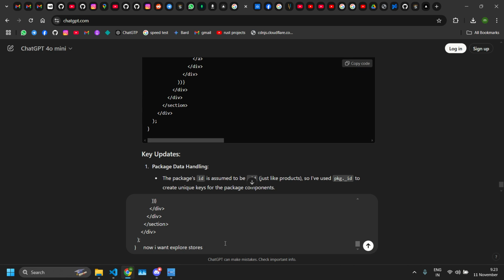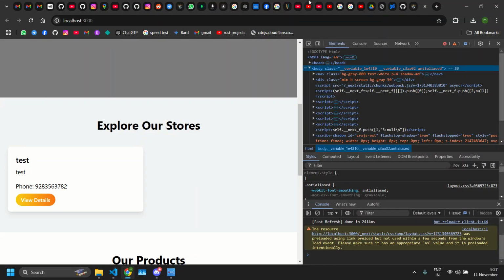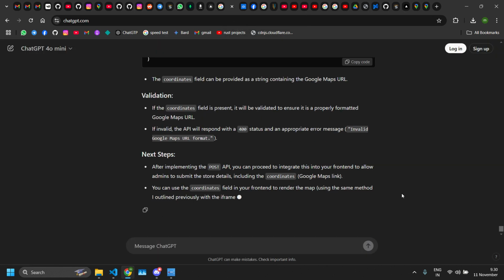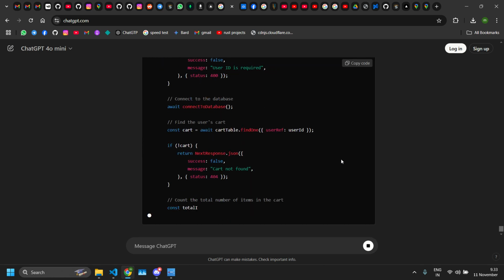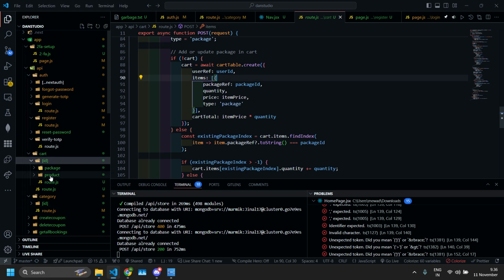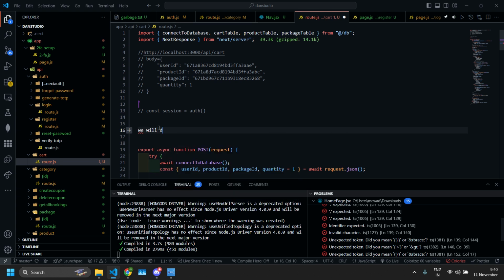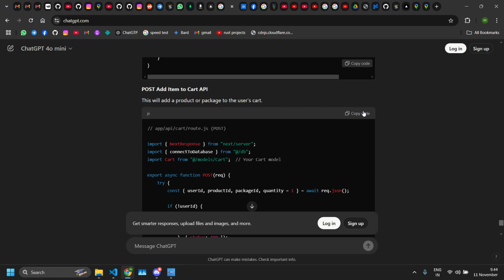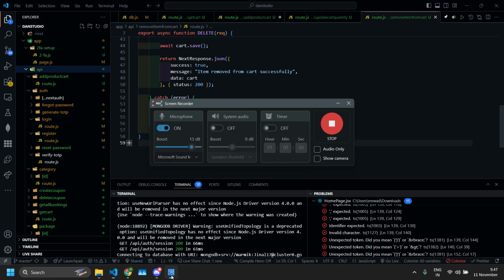How to Use AI to Build a Tanning Salon Booking & E-Commerce Platform FAST | Full Stack Dev Secrets!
In this video, we dive deep into AI-powered development and how it can accelerate building a tanning salon booking + e-commerce platform. 🏖️💻 Instead of coding everything from scratch, we’ll explore how AI tools can help you rapidly prototype, automate repetitive tasks, and boost productivity in your full-stack projects.

This isn’t just theory—it’s a real-world example of how AI can take your development to the next level. Whether it’s building user interfaces, handling backend logic, or streamlining testing, AI is a game-changer. 💡

What you’ll learn:

How AI can assist with front-end & back-end development
Tools & techniques for rapid prototyping
Real-world use cases for AI in e-commerce and booking systems
Ready to unlock the future of full-stack development? 🔥